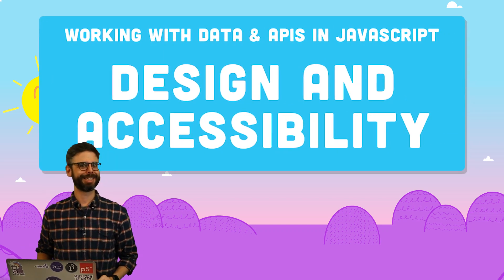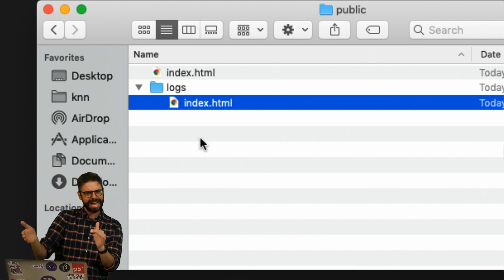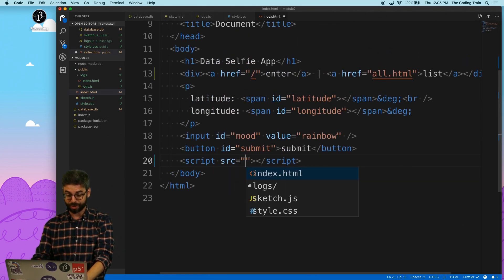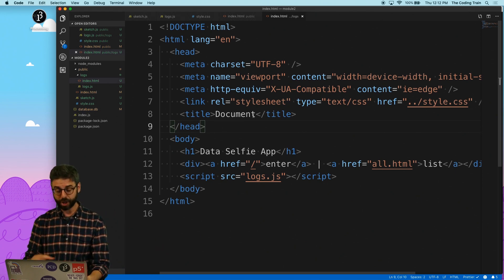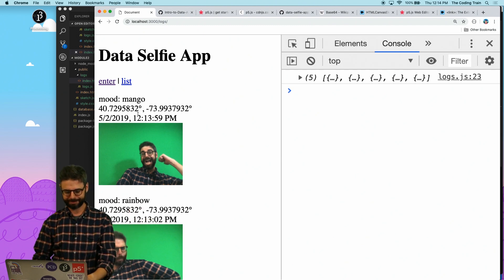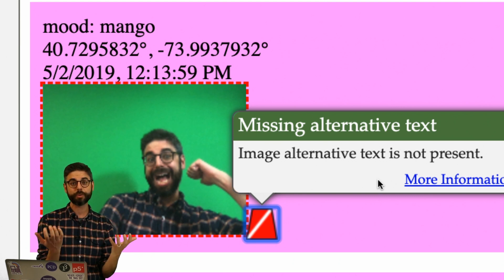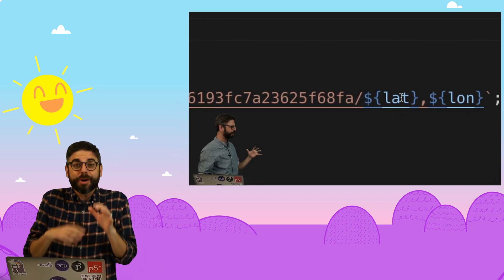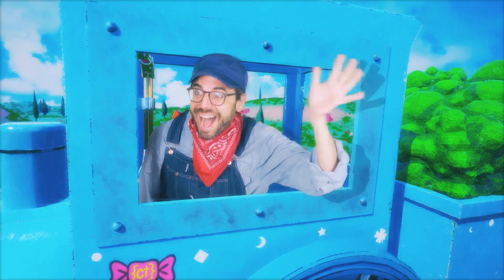2.7 Project Wrap-up: Accessibility and Design - Working with Data and APIs in JavaScript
We've come a long way! Still have questions? A lot will be addressed in the next module. Until then, let's do a bit of cleanup and go over a few exercises that might be helpful as you move forward.